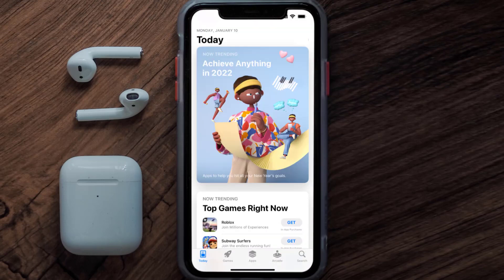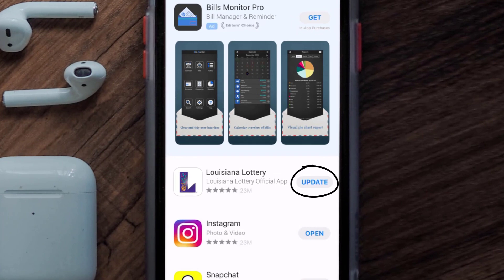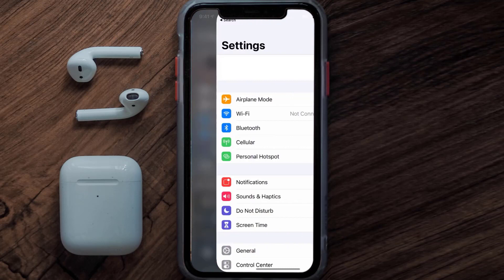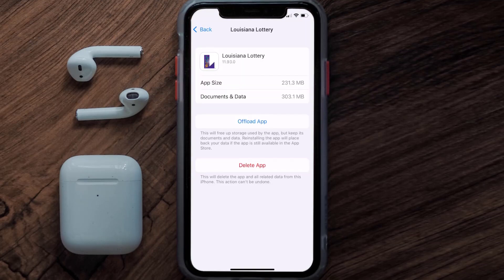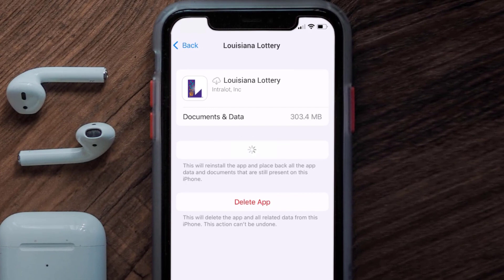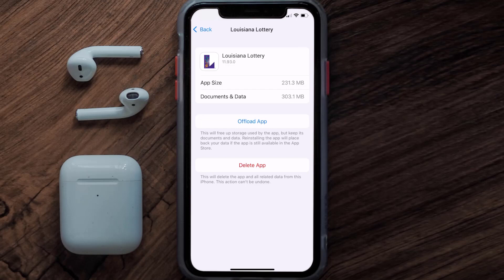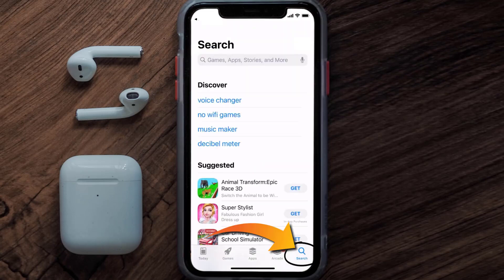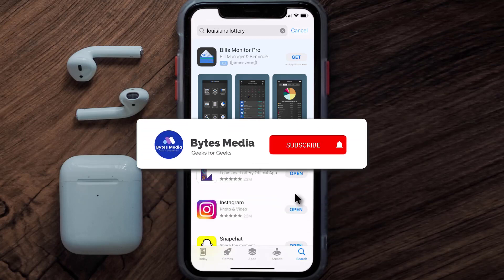Louisiana Lottery App Not Working: How to Fix Louisiana Lottery App Not Working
In this video, I'll show you How to Fix Louisiana Lottery App Not Working. This is the easiest and fastest way to Fix Louisiana Lottery App Not Working. Make sure you watch until the end of this video to find out How to Fix Louisiana Lottery App Not Working on ios. These methods work on iOS 11 as well as iOS 12, iOS 13, iOS 14, iOS 15 and iOS 16. Hope you enjoy!

Video Parts:
00:00 Intro: How to Fix Louisiana Lottery App Not Working
00:07 1.Solution: Update Louisiana Lottery App
00:27 2.Solution: Clear Louisiana Lottery App cache files
00:57 3.Solution: Delete and Reinstall Louisiana Lottery App
01:19 Outro: Ending